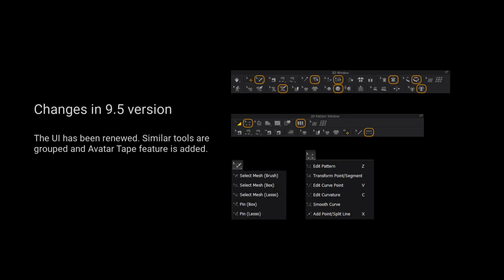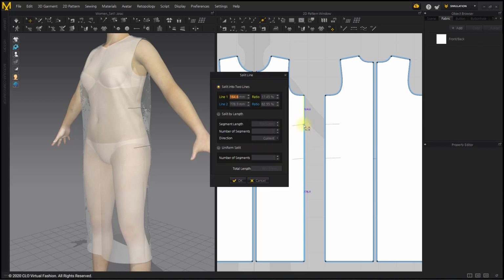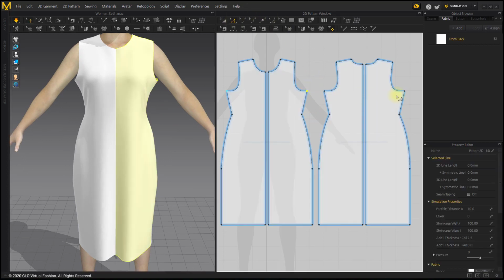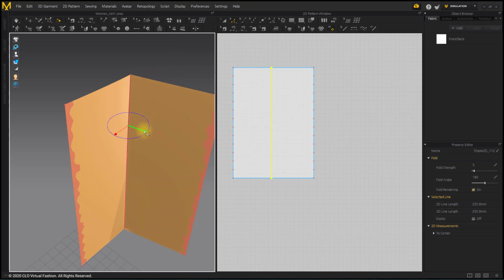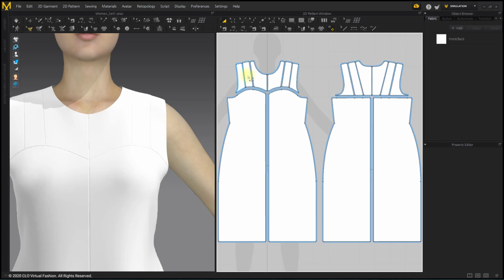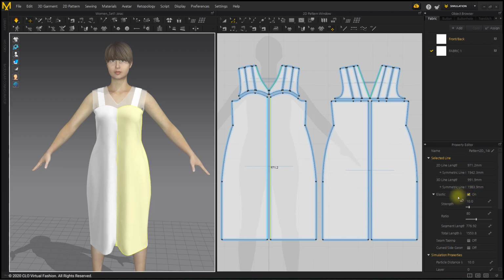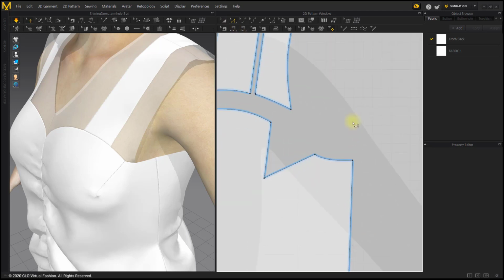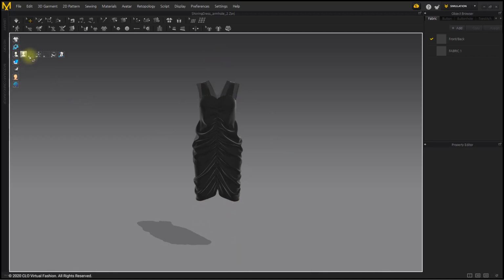Marvelous Designer 9.5: Shirring Dress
This tutorial uses Marvelous Designer Version 9.5 and may have different interface and tools than you have in your version. I'll show you how to make a costume with shirring.
Go create your well-detailed dress after watching the video.

* CPU: 4-core Intel Core i5 or 6-core Intel Core i7
* RAM : 16GB
* Display: 2560x1440 @60Hz

More tutorials on our help center!